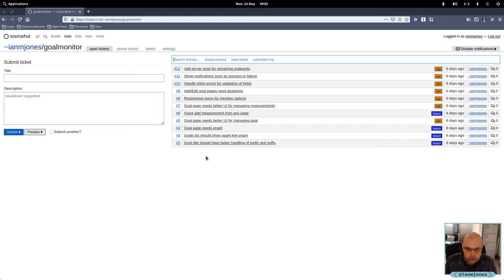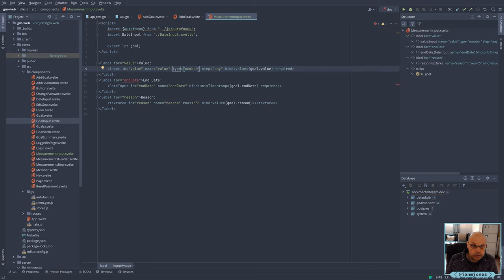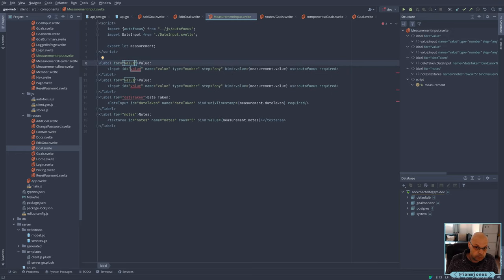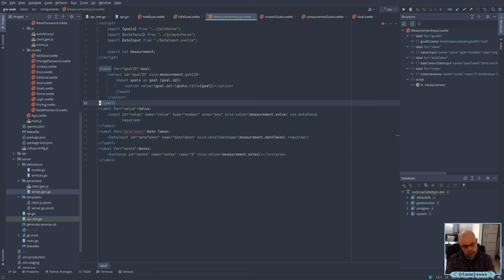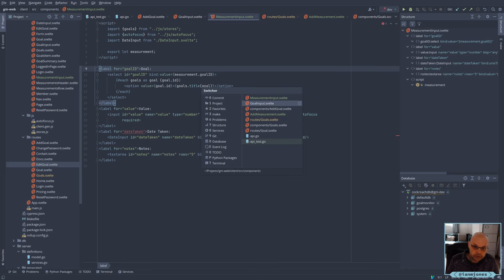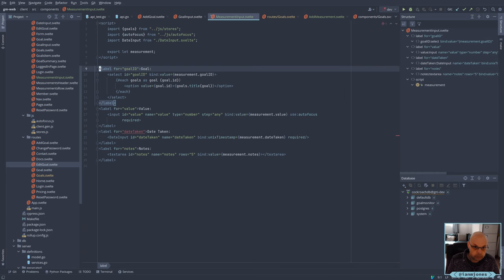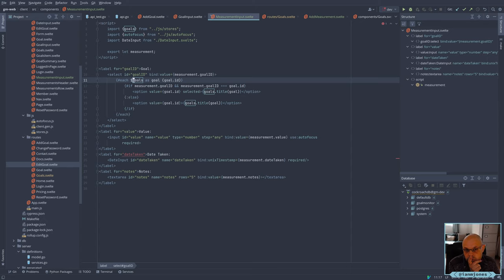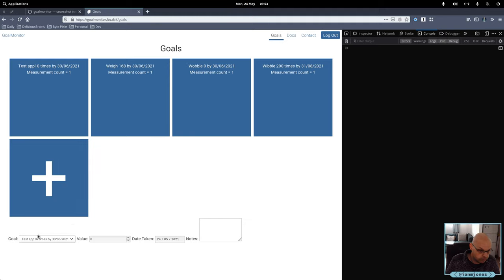Starting work on AddMeasurement Svelte component for GoalMonitor | Always Developing #28